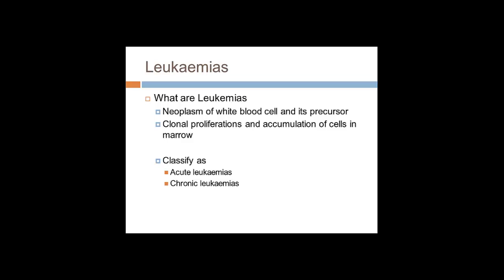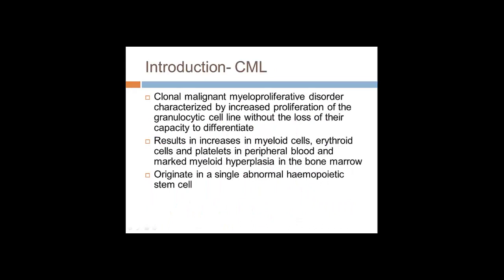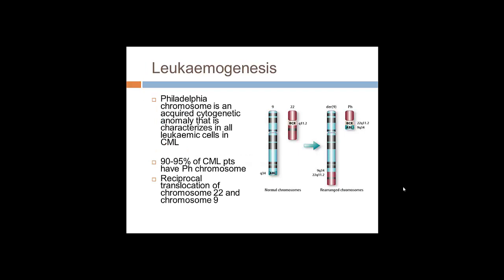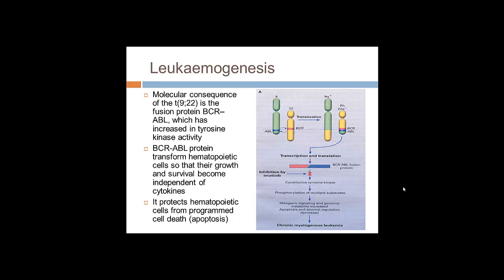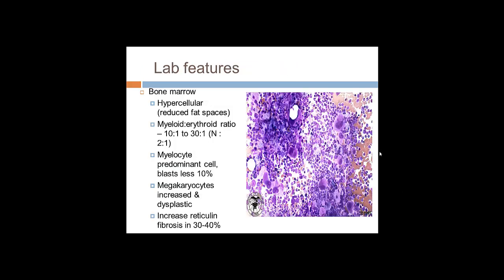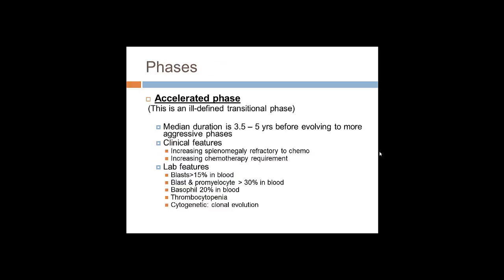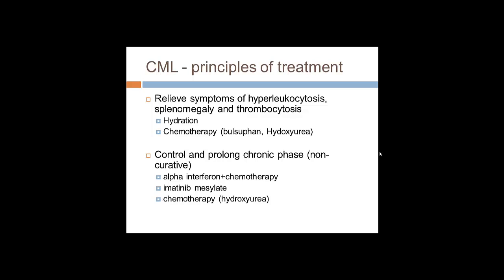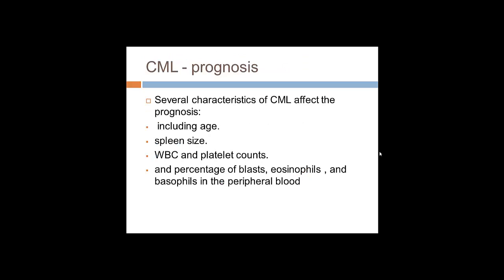CHRONIC MYELOID LEUKAEMIA